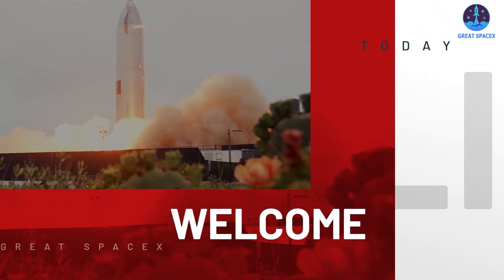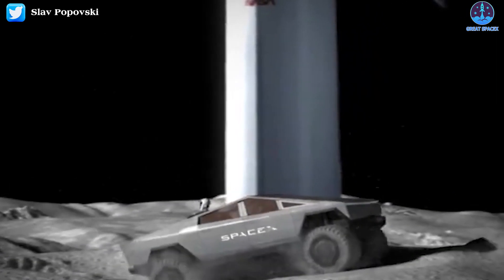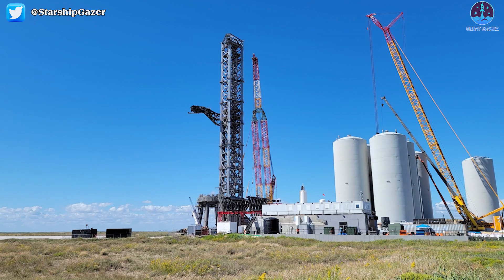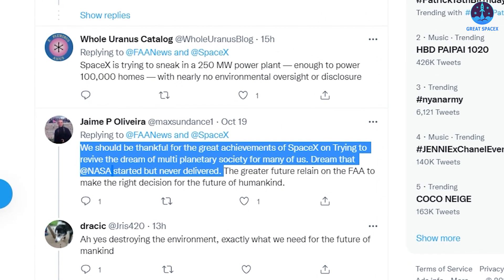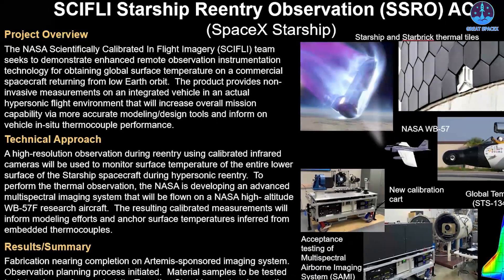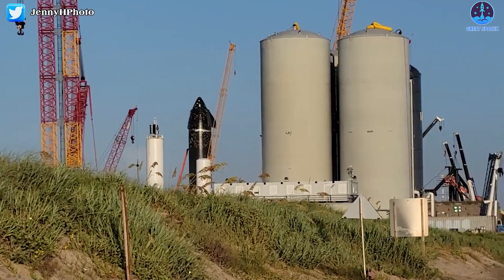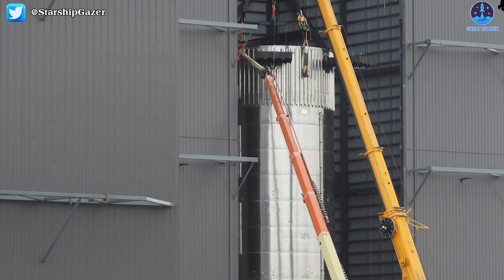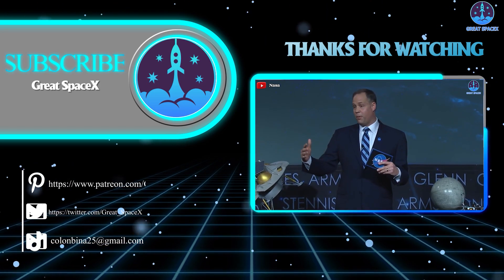SpaceX Starship 20 Engines FINALLY Burned Up! NASA reveals SpaceX first orbital Starship launch plan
SpaceX’s first orbital Starship launch slips to March 2022 in NASA document.

Welcome back to Great SpaceX!
We're here to keep you up to date on the most exciting news about SpaceX. In today's episode, we’ll be looking at the testing of the Raptor engine on the recent Ship 20 and the development progress at the Orbital tank farm.
There's also interesting information about the environmental assessment progress at SpaceX where recently the FAA hosted a virtual public hearing regarding it. Along with that NASA predicts the first orbital Starship launch date and time.
But first, if you're new to our channel, a sincere welcome from the Great SpaceX team.
Alrighty then, let’s stop all the dilly-dallying and get a move on with today’s episode of Great SpaceX!
First, let’s start at Starbase.
After months of expectation, SpaceX has conducted the first engine testing of its Raptor engines. Everything went perfectly. However, it's sad that SpaceX only tested the RVac 5 pre-burner this time, and the TPS Tiles were missing after the test. Anyway, congratulations to the SpaceX team. It's brightening the exciting steps along our pathway to the moon, Mars, and beyond! And we're hoping for a static fire tomorrow. Once again, the window runs from 5 p.m. until midnight.

Well, also at Orbital Launch Site, on Monday, SpaceX rolled the first of the last two remaining cryoshells from their build site to the orbital tank farm. Hours later, SpaceX attached a crane, lifted the sixth cryoshell, and sleeved GSE tank #8 – the second of two methane tanks. With that installation out of the way, there’s now a good chance that Starship’s first orbital tank farm will be structurally complete by the end of the month. With a vast majority of plumbing already in place and the process of filling the spaces between cryoshells and GSE tanks with insulating foam already underway, it’s possible that the farm will be ready to support some level of Super Heavy wet dress rehearsal and static fire testing sometime next month.